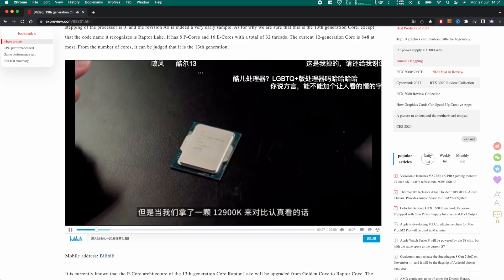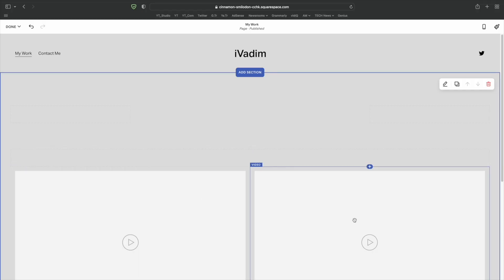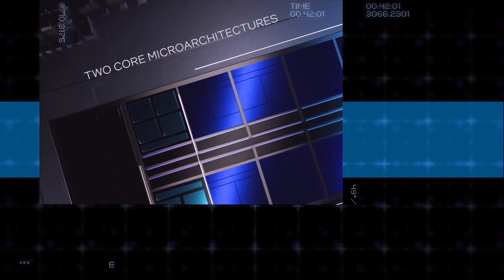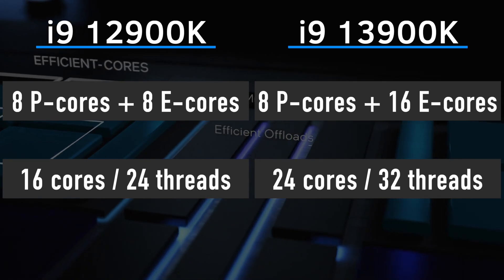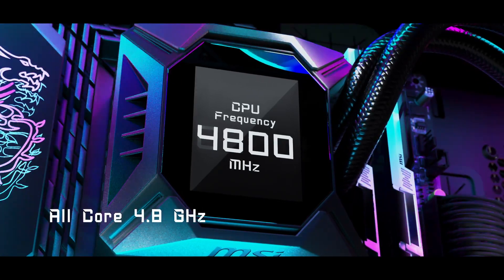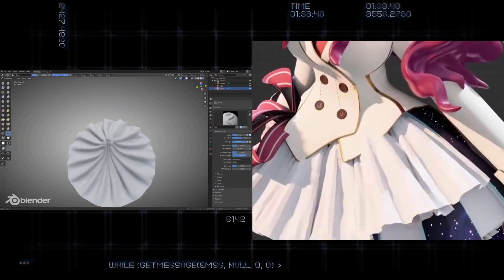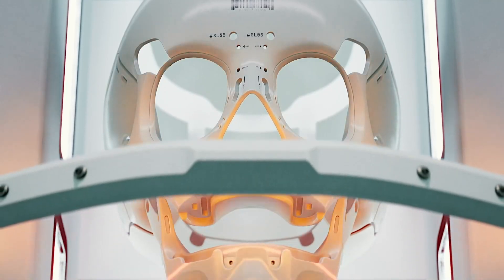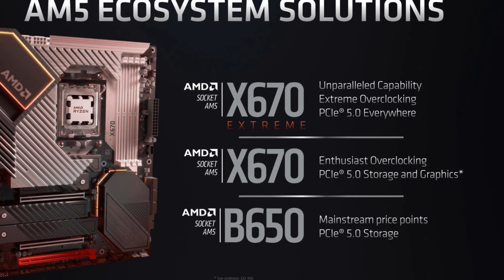Intel 13th Gen i9 13900K vs 12900K [First Benchmarks]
In this video, I show you Intel 13th Gen i9 13900K vs 12900K productivity and gaming benchmarks. Additionally, I will tell you everything we know so far about this upcoming processor including its specs, performance, release date, and price.

Timestamps:
0:00 - Intro
1:13 - Squarespace Ad
2:04 - Specs
3:16 - Release Date
3:50 - Price
4:07 - Benchmarks
5:40 - Final Thoughs